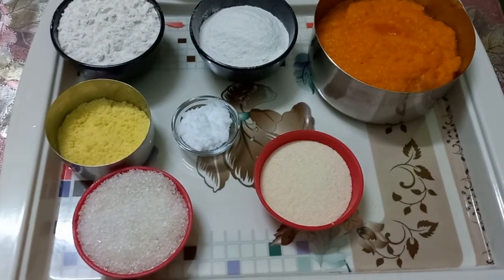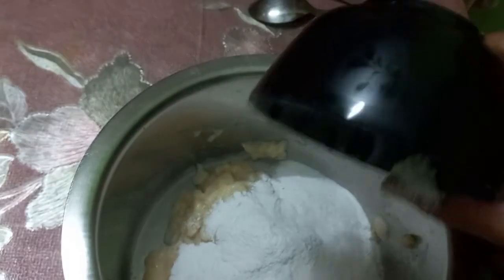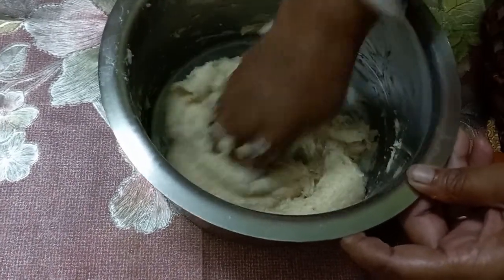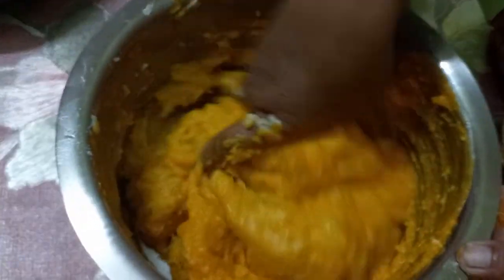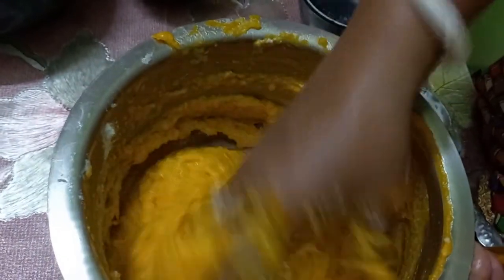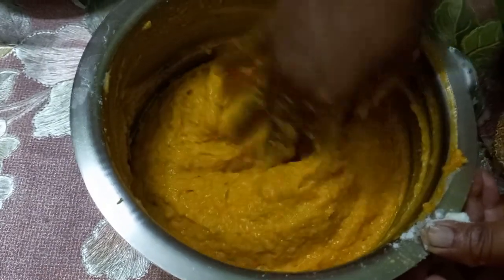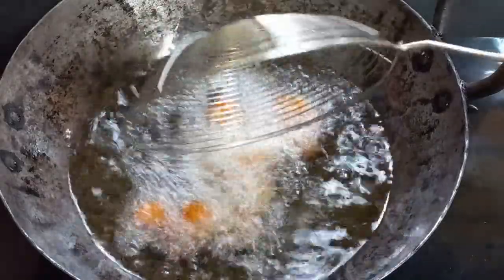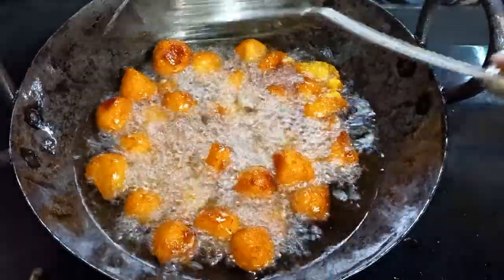।।How to make a special Taler bora - the step-by-step guide।। তালের বড়া।taler bora recipe in bangla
How to make special Taler bora

Taler bora

🟠About Umar hesel🟠
Hey,I am uma.I have started  to make video  for you guys . I have tried  to make  different  bengali homemade  foods in a easy way  so that,  you can see and enjoy the tasty food and make  it in your  house.

So hope on a " Umar hesel "along , we might have a  great journey  together. Thanks a lot for  being with us!